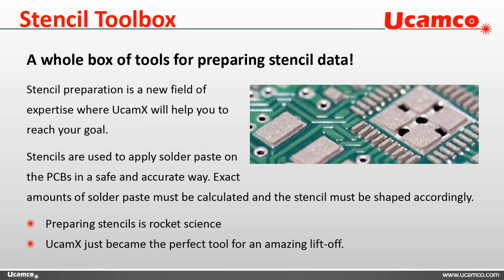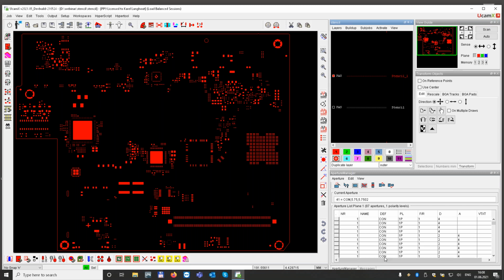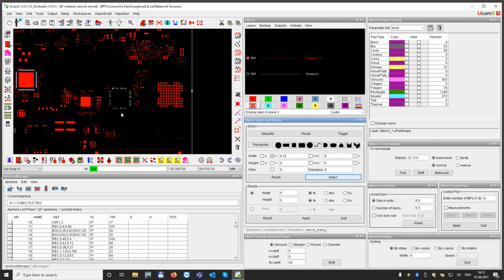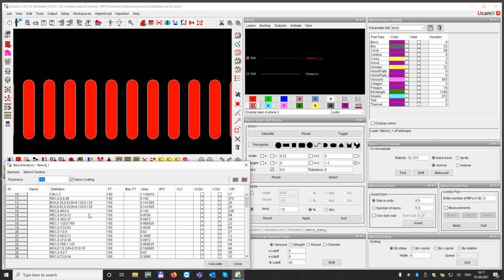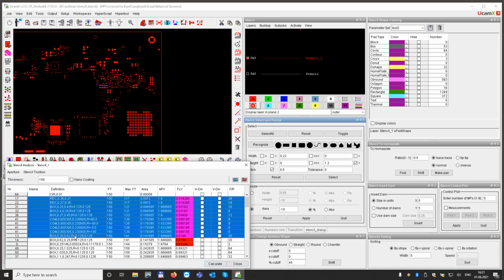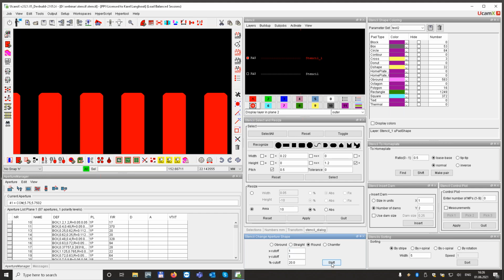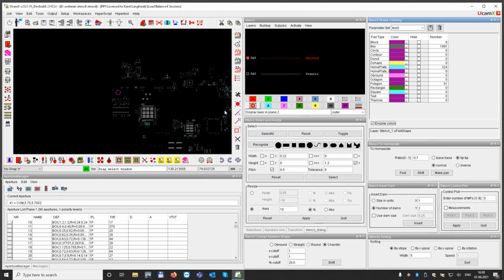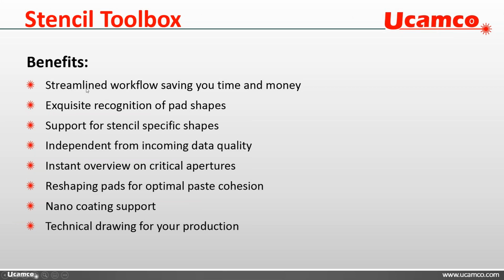Stencil Toolbox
02:57 What is Stencil Toolbox
07:04 Stencil Toolbox demo

Stencil preparation is a new field of ​expertise where UcamX will help you to ​reach your goal.​

Stencils are used to apply solder paste on ​PCBs in a safe and accurate way. Exact ​amounts of solder paste must be calculated and the stencil must be shaped accordingly.​

Preparing stencils is rocket science​. UcamX just became the perfect tool for an amazing lift-off.​

Our brand new UcamX module Stencil Toolbox offers a bunch of interesting benefits:

- Streamlined workflow saving you time and money
- Exquisite recognition of pad shapes
- Support for stencil specific shapes
- Independent from incoming data quality
- Instant overview on critical apertures
- Reshaping pads for optimal paste cohesion
- Nano coating support
- Technical drawing for your production